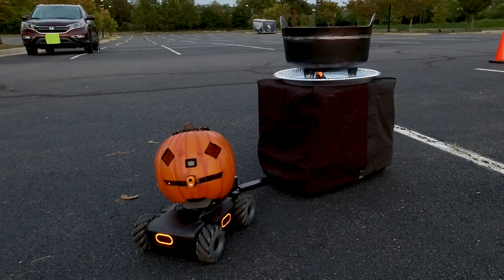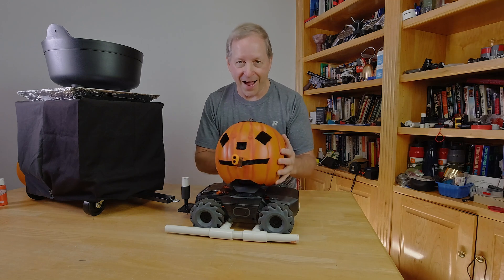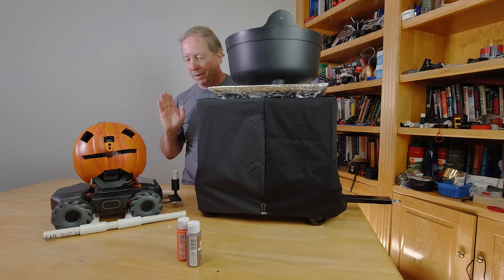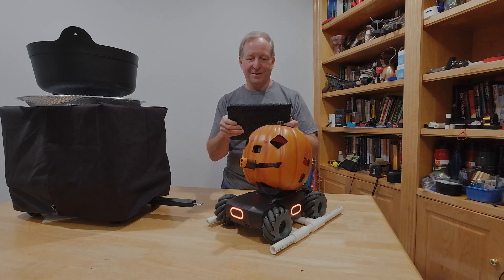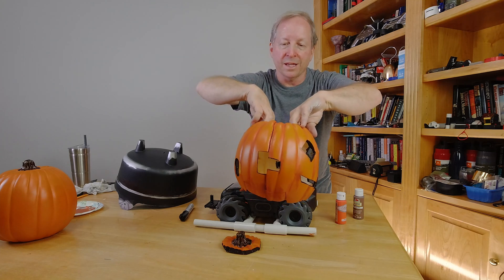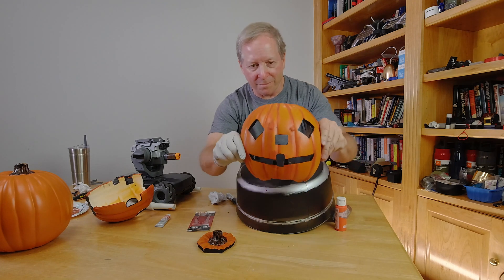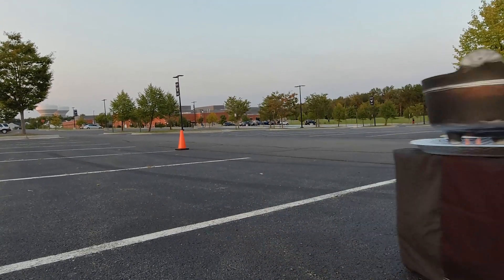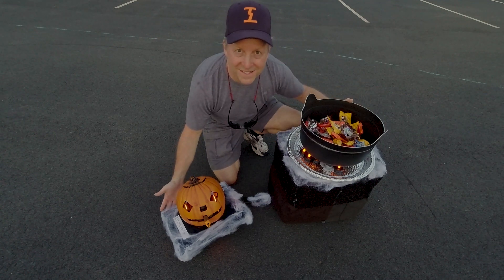Robot Candy Delivery - Saved Halloween 2020, and now 2021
Candy delivery up to 300 ft away... now that's social distancing using this tricked out Frankenstein Robomaster S1, using it in ways they never intended, again...

Here is the robot used in this video: